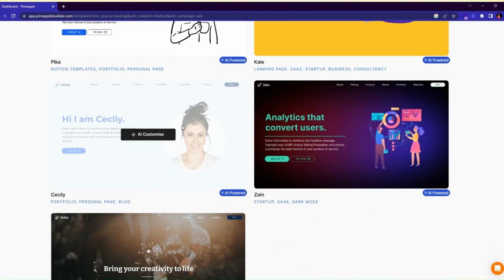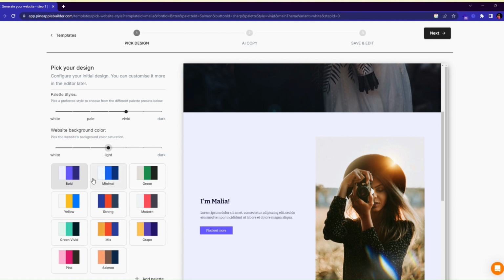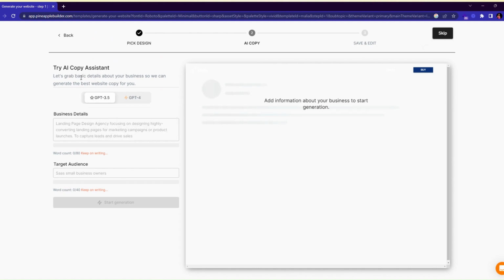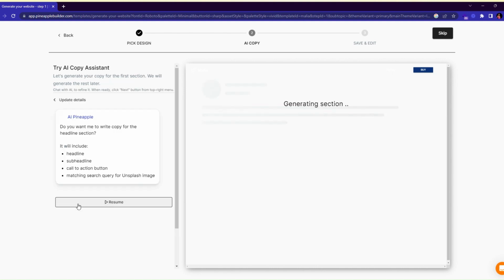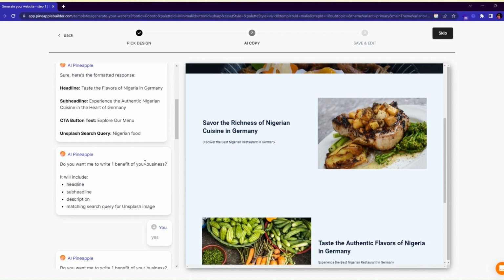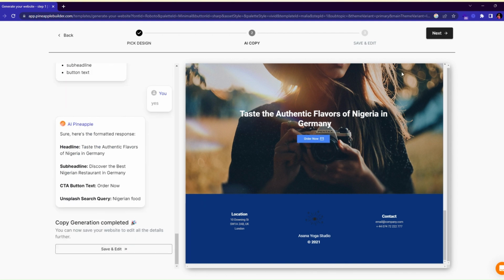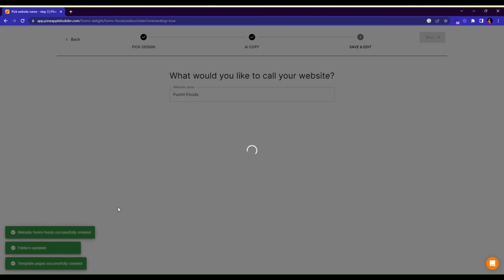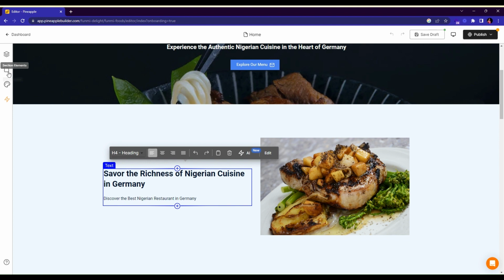Create a Website in Seconds using Pineapplebuilder.com | First Impression | AI Review